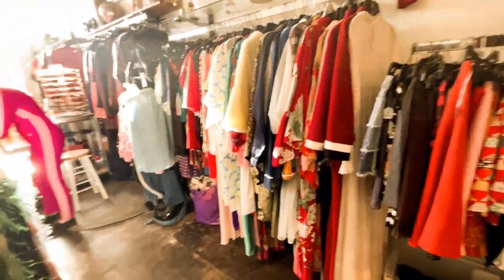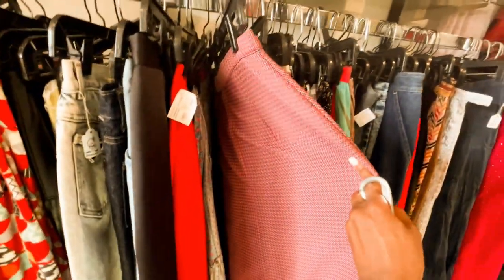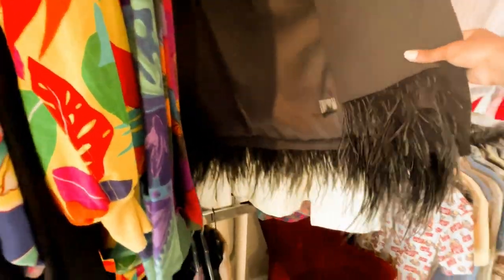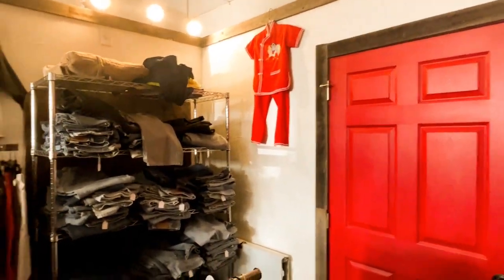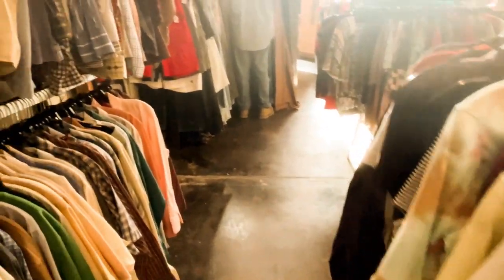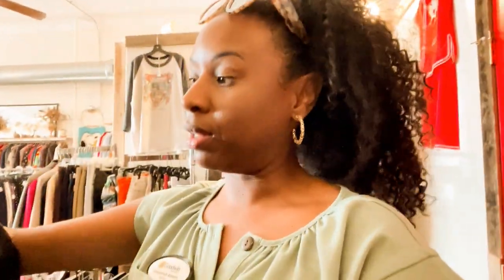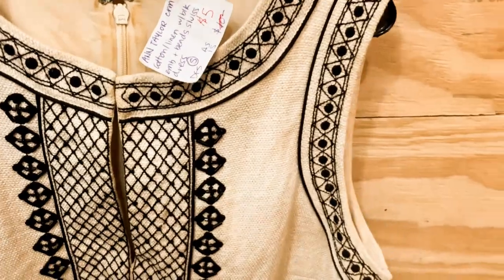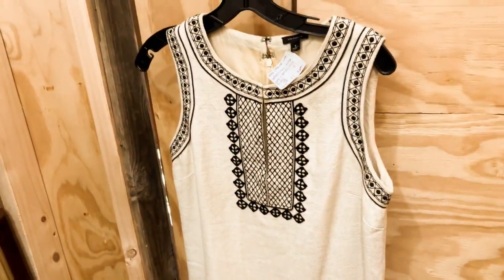Vintage Shopping in Elgin, Texas | Sustainable Fashion Finds!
If you liked this video, give me a thumbs up so that I can make more videos around this topic.